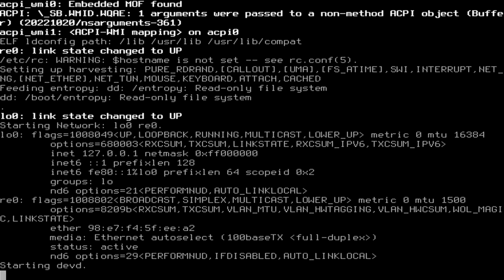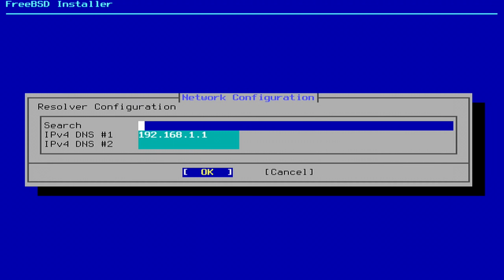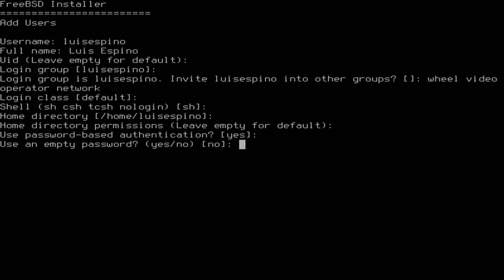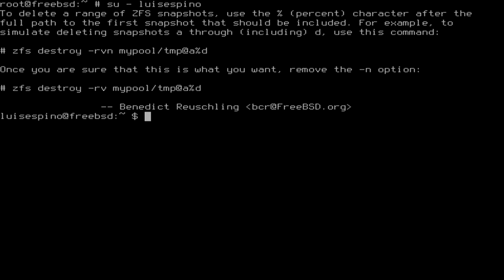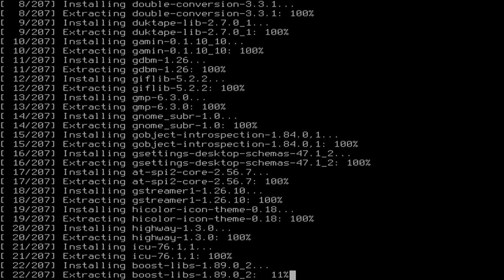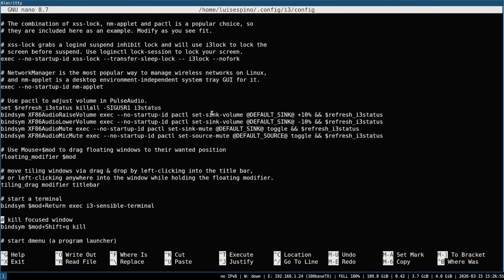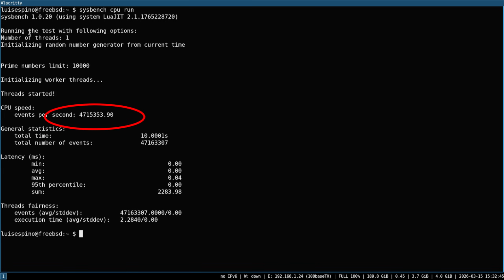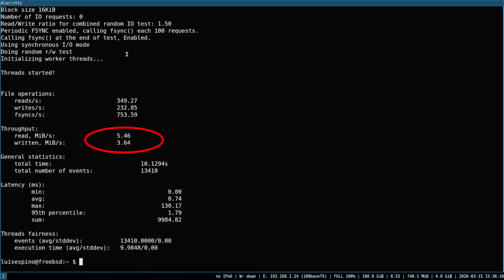FreeBSD 14.4 Install, Review and Tested – Why Does This Version Still Exist?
FreeBSD 14.4 was released even though version 15 already exists. Why? In this video we install FreeBSD 14.4 on a 32-bit system, configure the base system, set up Xorg and i3 window manager, and run several performance benchmarks using sysbench and GLMark2. We also analyze memory usage, disk performance, and CPU results to see how well FreeBSD still performs on legacy hardware.

🕒 Timestamps
00:00 Why FreeBSD 14.4 exists
00:10 Booting the installer with Ventoy
00:20 FreeBSD installation process
03:20 First boot and base configuration
04:10 Installing Xorg and i3 window manager
06:50 System info and fastfetch overview
07:20 CPU benchmarks
08:00 Memory and disk benchmarks
08:40 Memory usage by Firefox tab
09:10 Graphics test and final conclusions
09:30 Conclusions
10:00 Closing